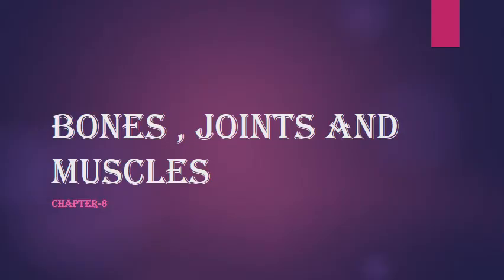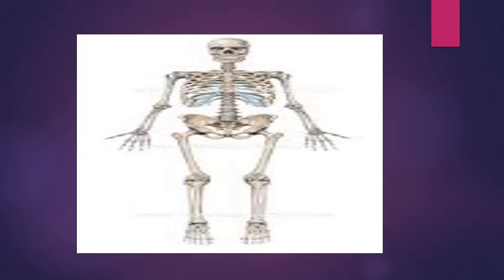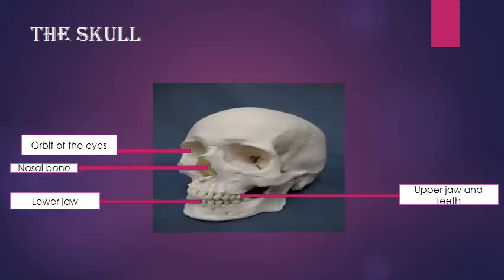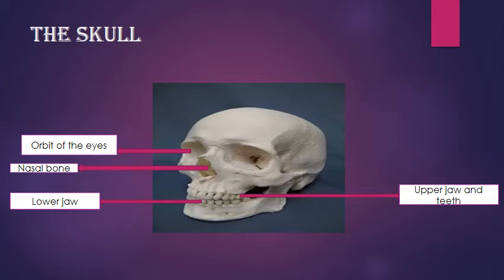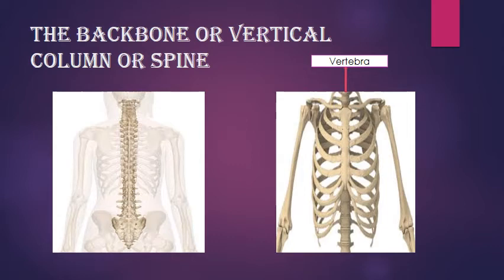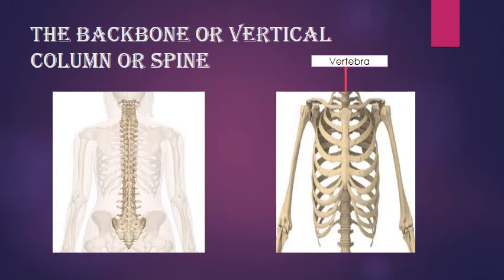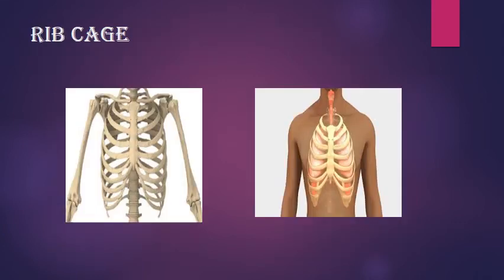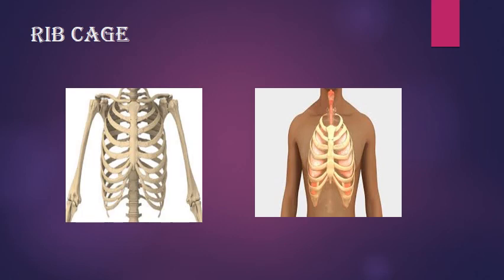Class 5 Science Chapter 6 Bones,Joints and Muscles Part 1